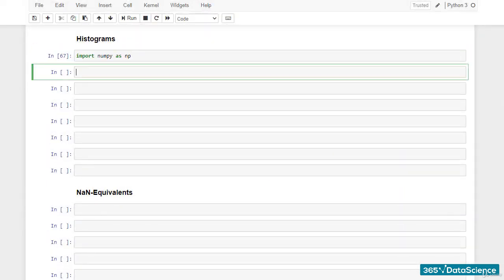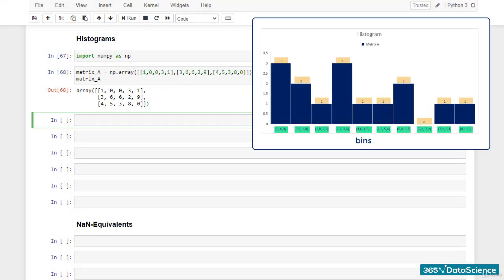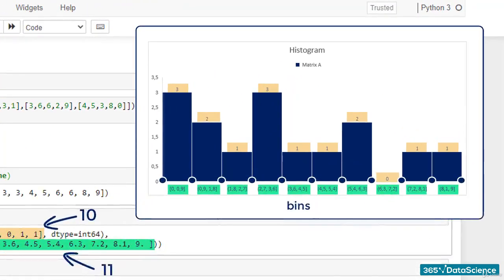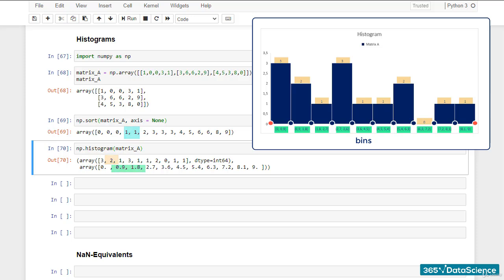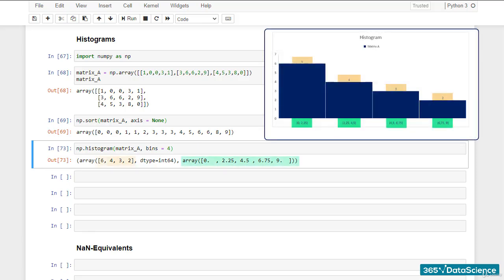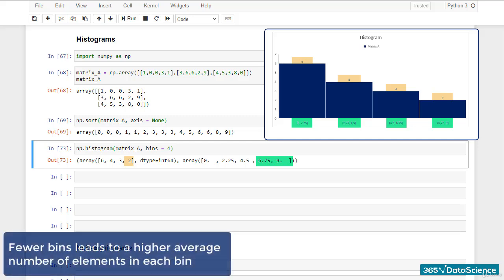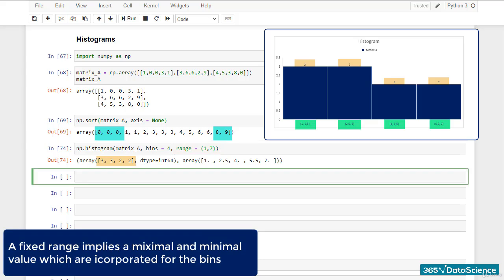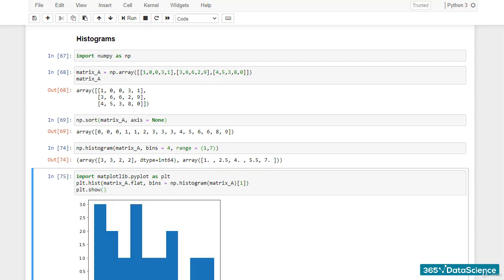006 Histograms in NumPy Part 1